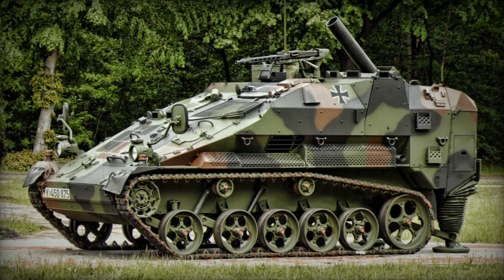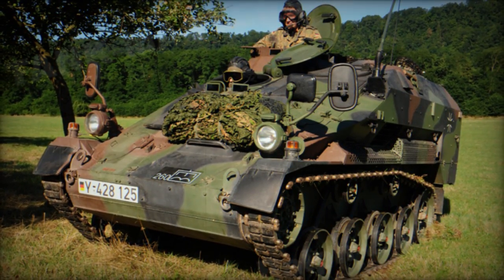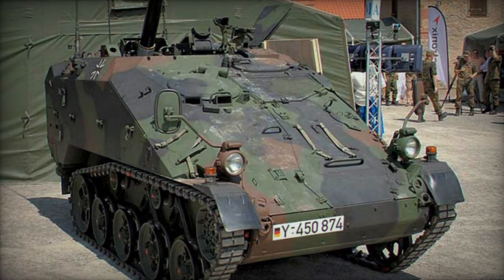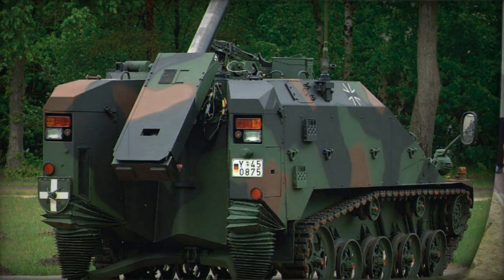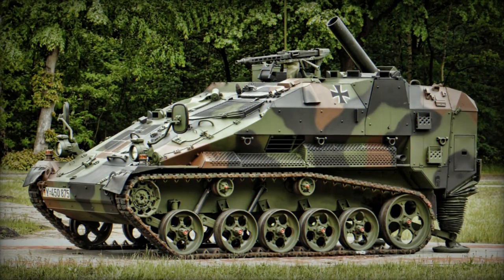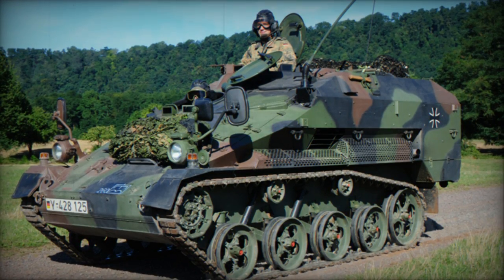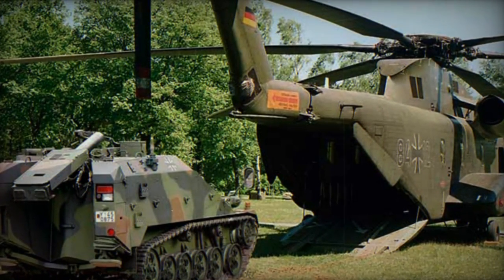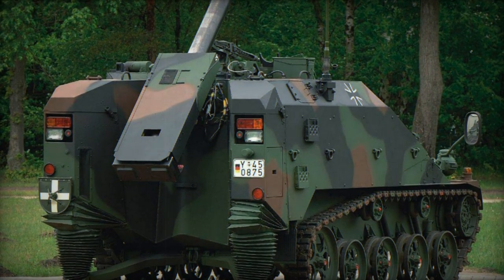LePzMrs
The Leichter PanzerMorser 120 mm is a German mortar carrier, based on the Wiesel 2